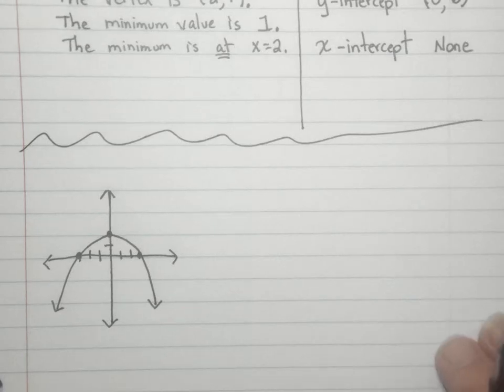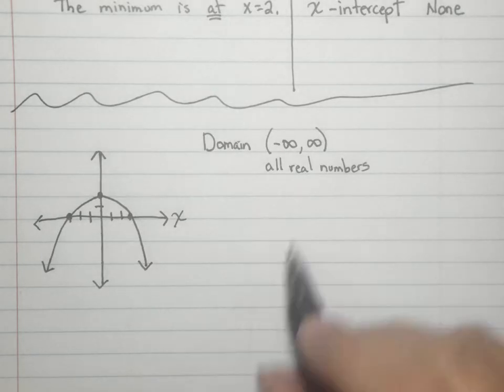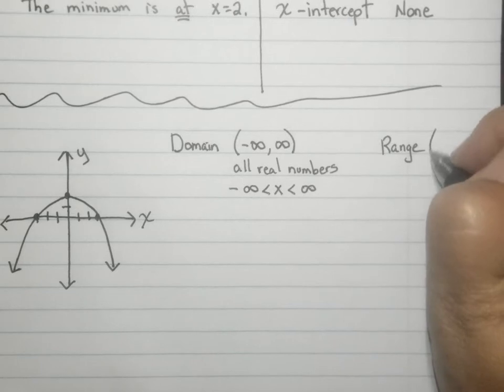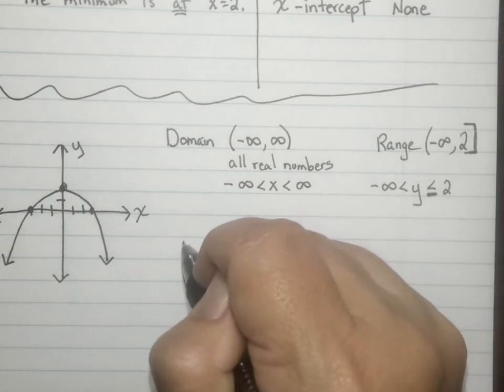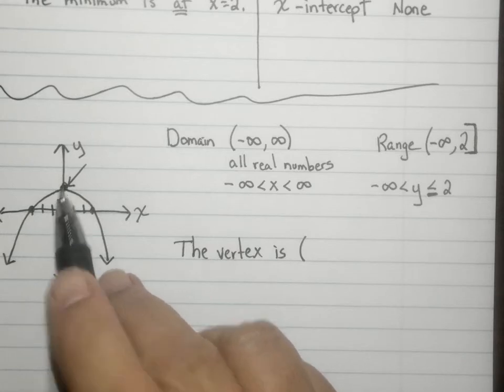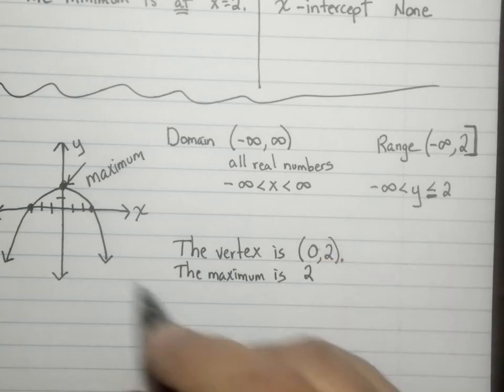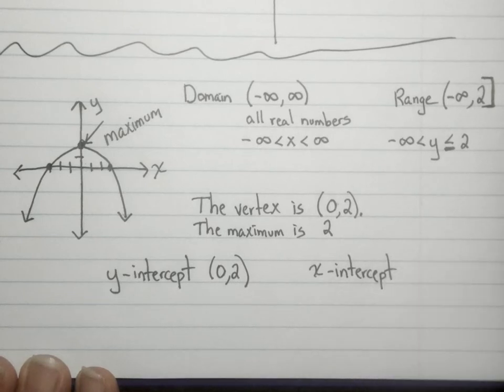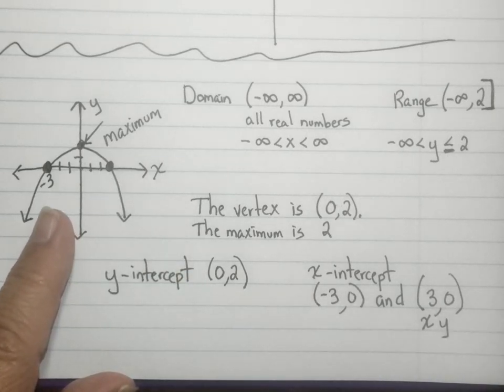Key features of a parabola-Domain, Range, Vertex, intercepts